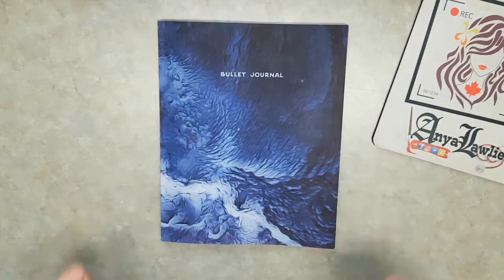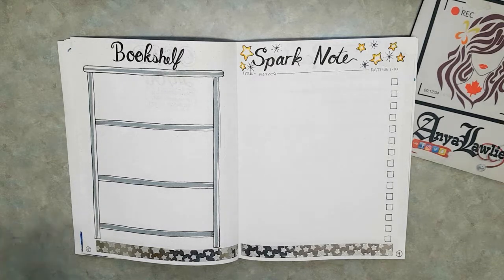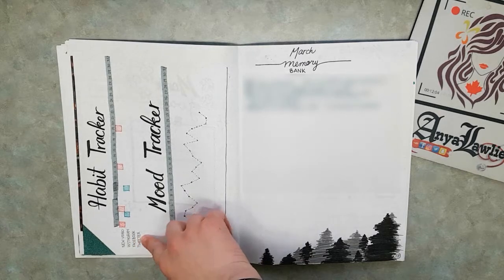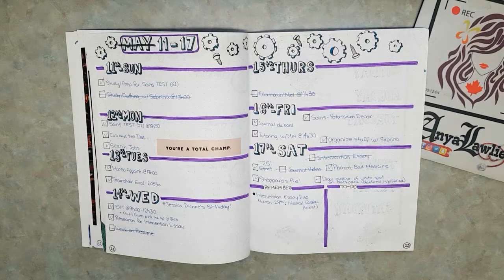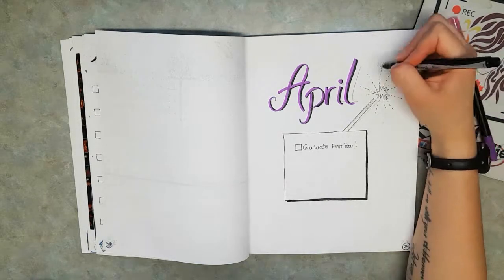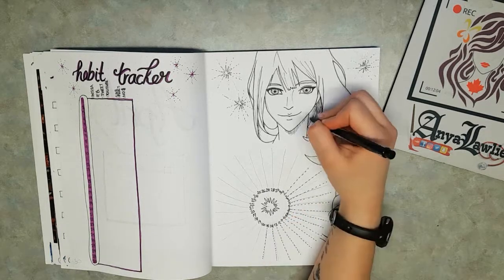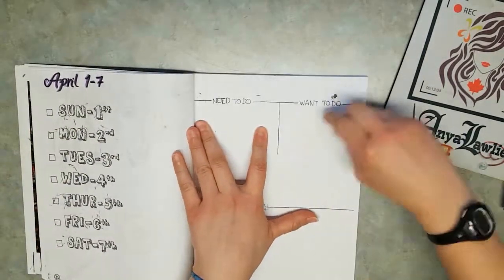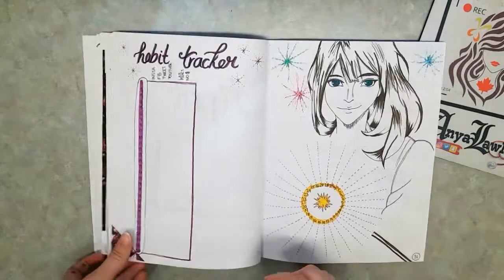I Started A Bullet Journal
Life can be chaotic. This is one of the methods I use it to manage it all. I hope you decide to give this method a try and it helps you too.